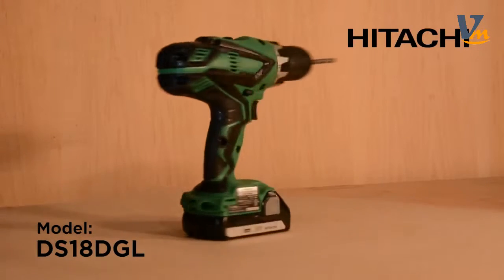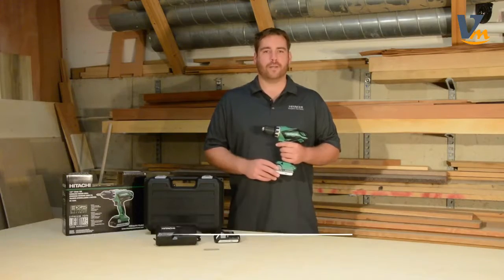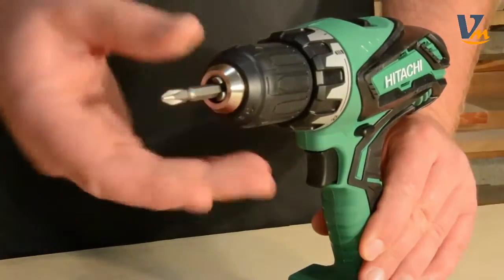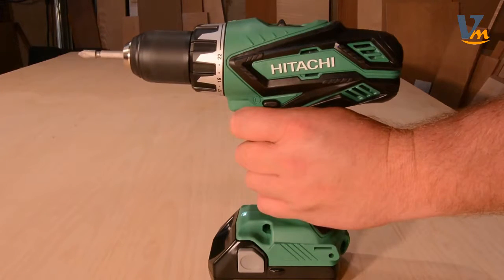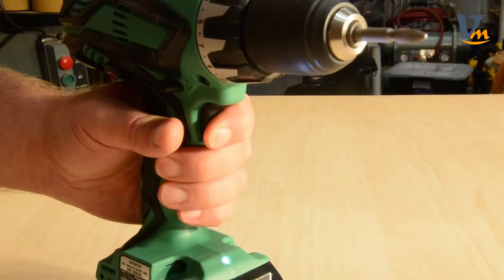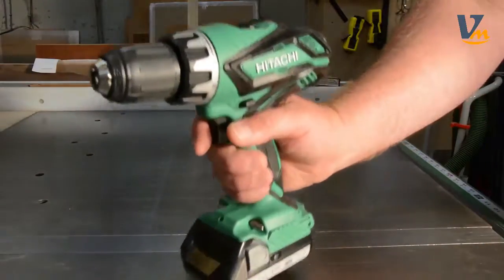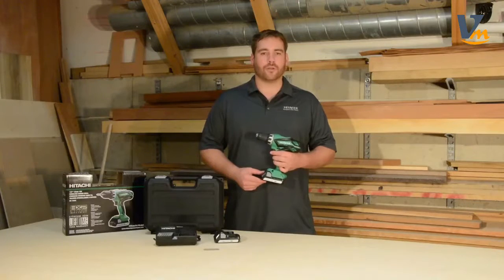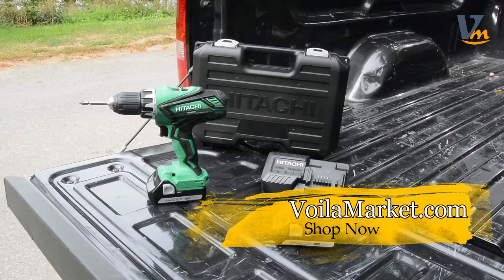Hitachi Lithium Ion Driver Drill DS18DGL Review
► Hitachi KC18DGL 18V Lithium Ion Driver Drill and Impact Driver Combo Kit
Description
Covered by Hitachi’s Lifetime Lithium Ion tool warranty, the KC18DGL is a 18V Combo Kit that includes a driver drill (DS18DGL) and an impact driver (WH18DGL). The DS18DGL driver drill boasts 400 in/lbs of torque in an ergonomic, lightweight (only 3.7 lbs) design. The WH18DGL impact driver weighs only 3.1 lbs, yet still delivers 1280 in/lbs of driving torque for heavier applications.Included alongside the tools are one BSL1815S lithium Ion battery and a bonus BSL1825 lithium-ion battery for fade free power, less weight and 3X the total battery life of traditional NiCd batteries. Other items include a quick charger, carrying bag and a double ended Phillips driver bit.
Kit includes (2) 18V Lithium Ion Slide Type batteries that deliver steady power for the duration of the charge
The DS18DGL 18V Lithium Ion Driver Drill boasts 400 in/lbs of torque in an ergonomic, lightweight (3.7 lbs) design
The WH18DGL 18V Lithium Ion Impact Driver weighs only 3.1 lbs, yet still delivers 1,280 in/lbs of driving torque for heavier applications.
Kit also includes the UC18YKSL quick charger, double sided Phillips #2 Driver bit and carrying bag
Covered by Hitachi’s Lifetime Lithium Ion tool warranty & 2-Year Lithium Ion battery warranty.